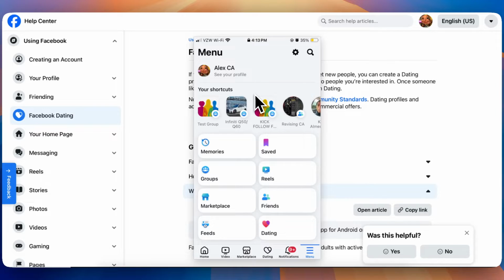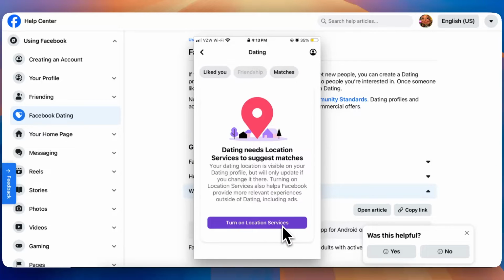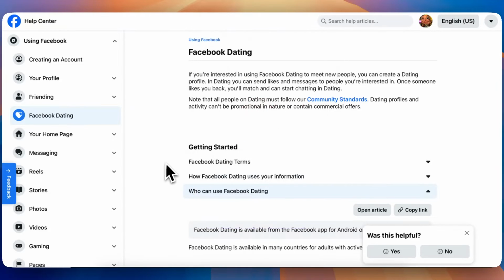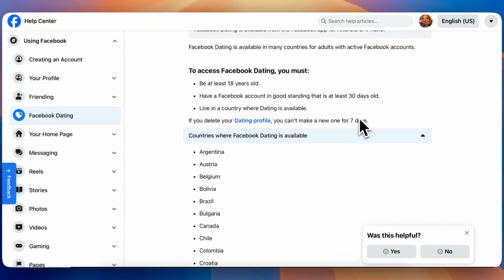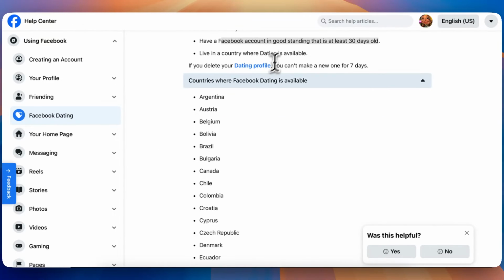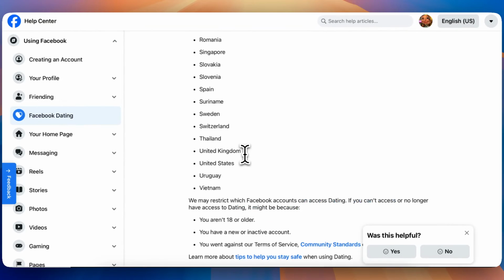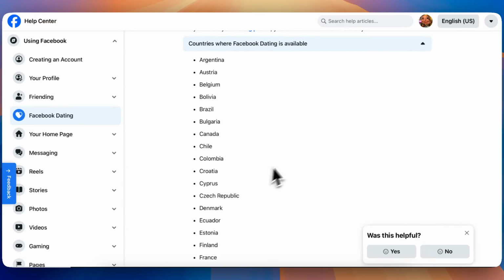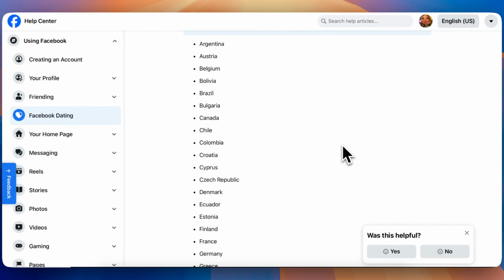How to Activate My Facebook Dating Profile in 2025 Step-by-Step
Are you ready to explore Facebook Dating but not sure how to activate it? In this video, I’ll walk you through the simple steps to turn on Facebook Dating and set up your dating profile. Whether you’re using an Android or iPhone, you’ll learn where to find the feature, how to enable it, and how to make the most of it. I’ll also explain what to do if you don’t see Facebook Dating in your app and how to fix it. Watch until the end for tips on creating a standout profile to start matching today!